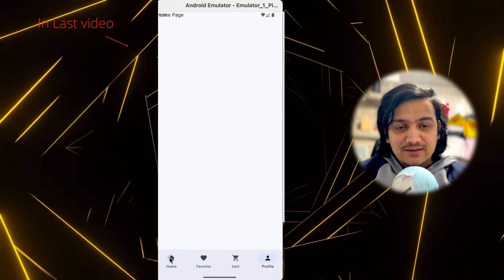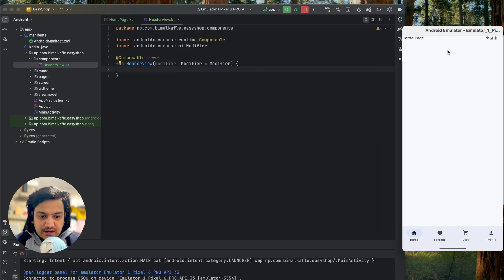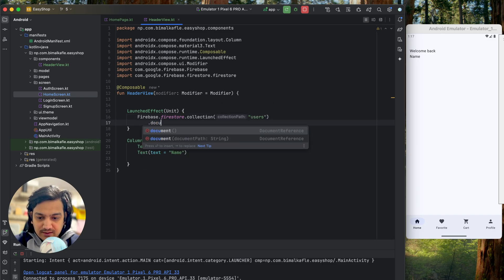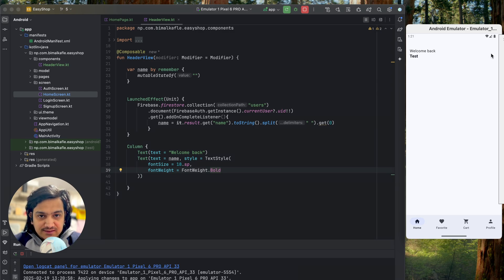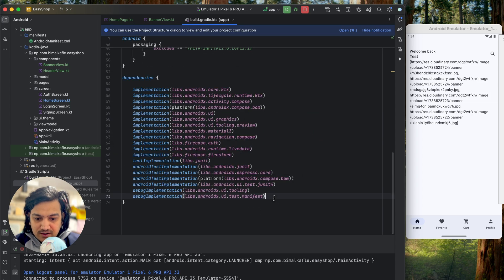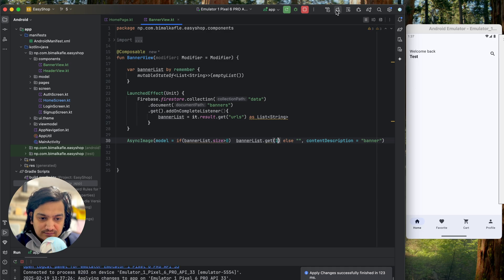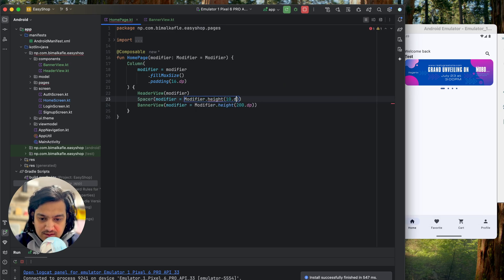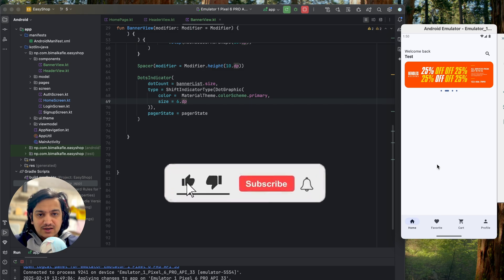6 Header and Banner | Ecom app | Jetpack Compose 🔥 | Android Studio Tutorial | 2025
* How to create header in application
* How to create promotional banner in android
* How to use AsyncImage library
* How to use coil library
* How to display image from url
* Ccommerce app in android using jetpack compose

Dependecies Used:
implementation ("io.coil-kt:coil-compose:2.2.0")
implementation("com.tbuonomo:dotsindicator:5.1.0")

GITHUB LINK:
SOON

TIMESTAMPS:
00:00 Intro